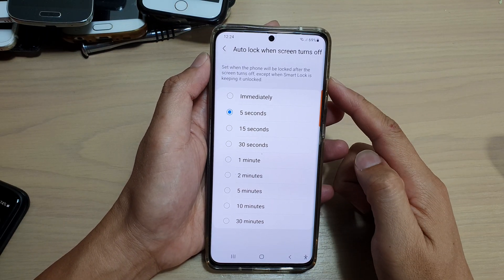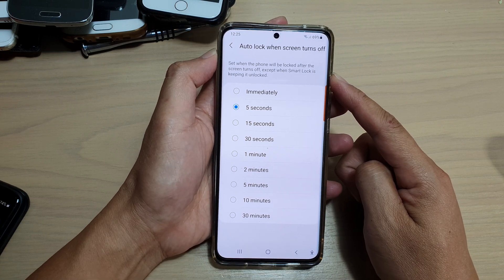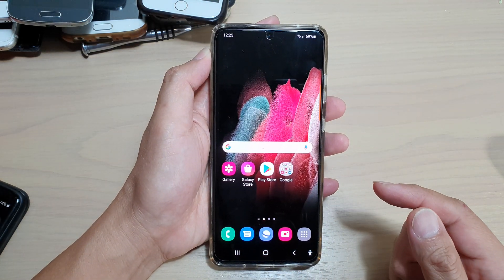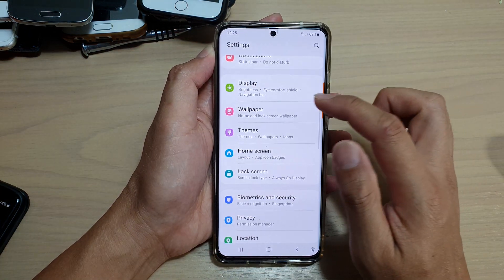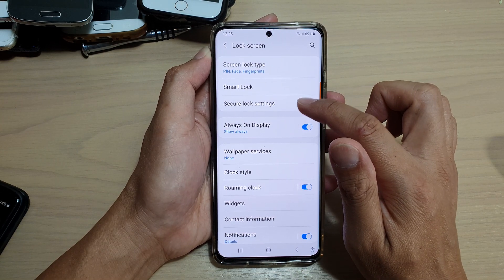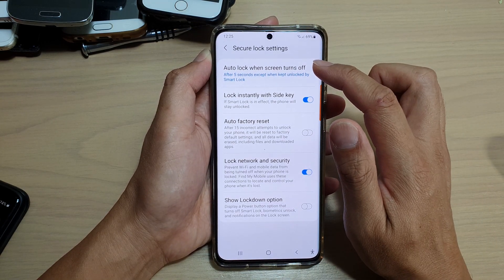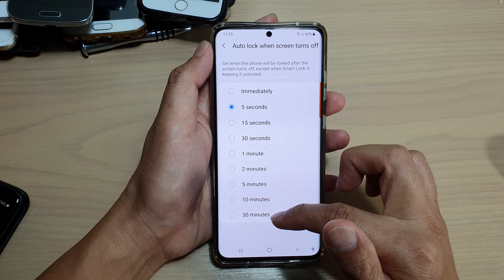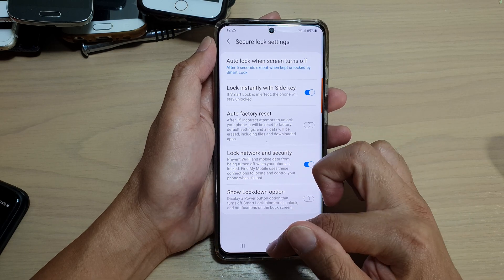Galaxy S21/Ultra/Plus: Set When the Phone Is Locked After the Screen Turns Off Automatically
Learn how you can set when the phone is locked after the screen turns off automatically on Galaxy S21/Ultra/Plus.